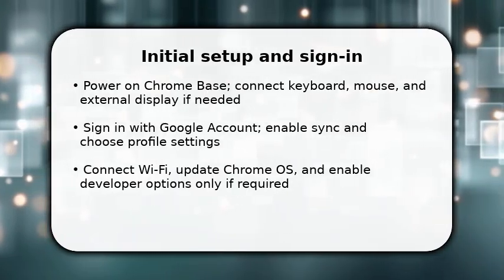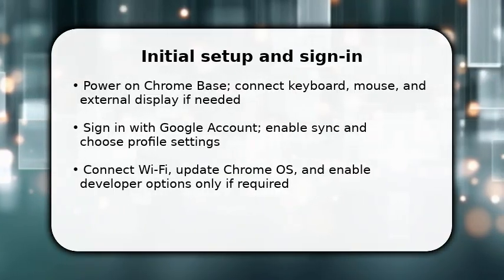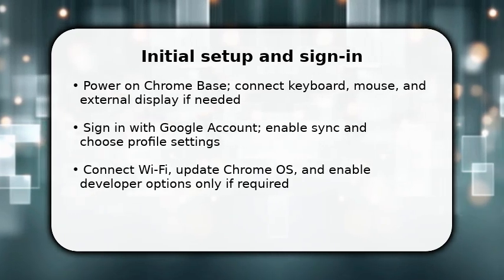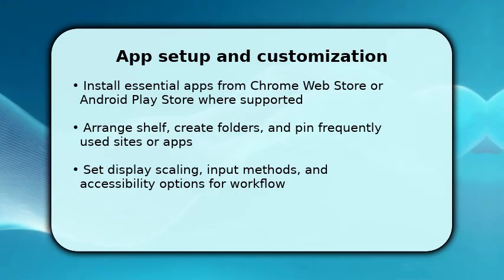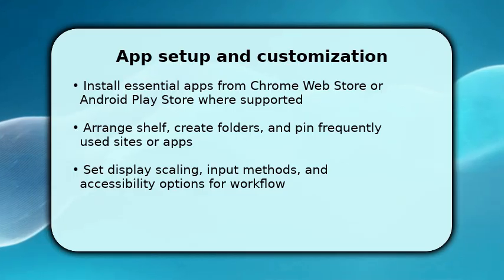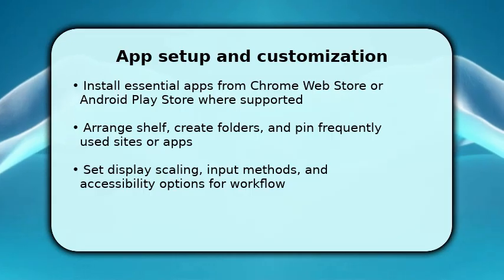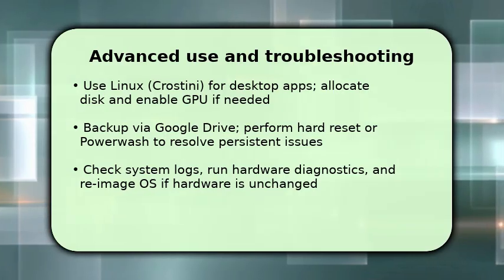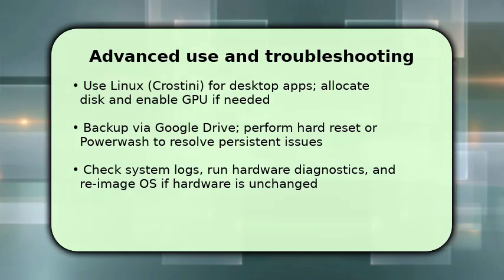How to Use Chrome Base (full Guide)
Dive into the world of Chrome Base, a versatile and user-friendly platform for creating digital art. This comprehensive guide covers everything from installation to mastering advanced techniques like layer manipulation and custom brush creation.